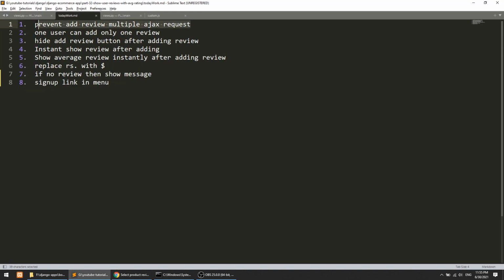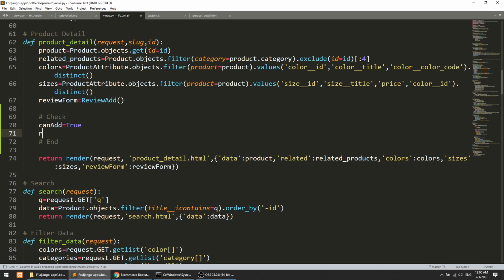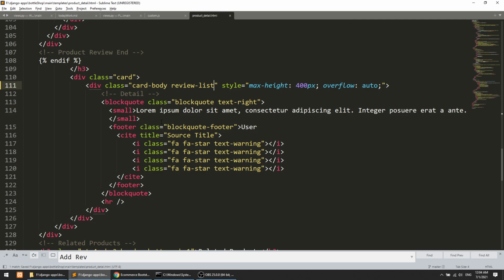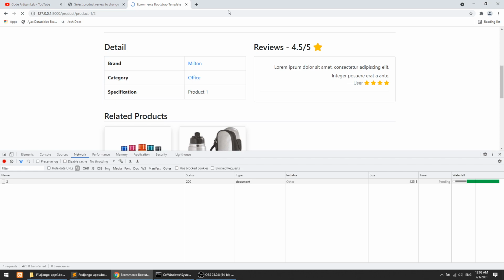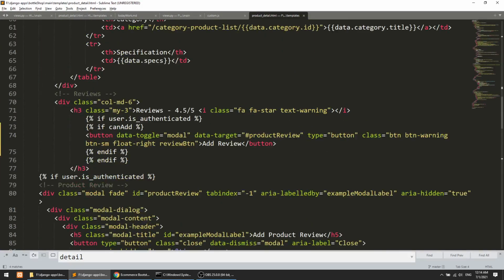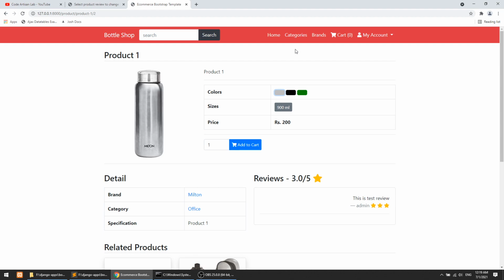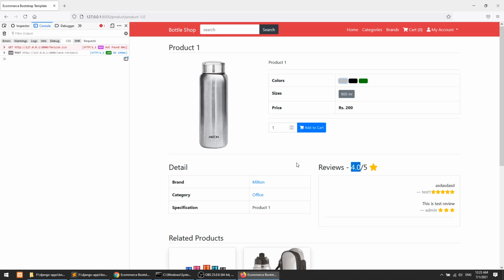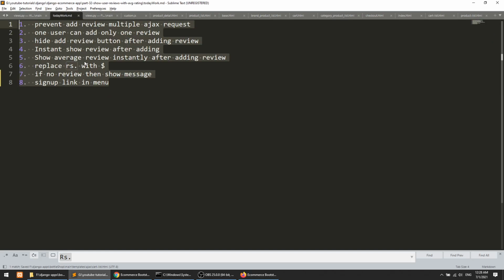Show live reviews rating with Jquery ajax | Django Tutorials | Django eCommerce Website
Django eCommerce Website | Show live reviews rating with jquery ajax | Django Tutorials | Python Django. In this video, We will show live reviews and rating instantly after adding user. We will mainly perform the following tasks in this video.
1.  prevent add review multiple ajax request
2.  one user can add only one review for specific product
3.  hide add review button after adding review
4.  Instant show review after adding
5.  Show average review instantly after adding review
6.  replace rs. with $
7.  if no review then show message
8.  signup link in menu

##  Tutorials
- How to show live reviews and rating with jquery ajax
- How to show instantly reviews and rating after add
- How to show Average rating in django ecommerce
- How to create product review form
- How to django form data with jquery ajax
- How create product review rating system in django ecommerce
- How to get multiple checkbox values in a javascript object
- How to create a dynamic key in a javascript object
- How to implement checkbox filter functionality with jquery ajax
- How to filter the data with jquery ajax in Django
- How to return template to string in Django
- How to add price range filter in eCommerce website
- How to show the price of a variable product in Django eCommerce
- How to fetch min-max value in Django from database
- How to filter projects with jquery ajax in Django eCommerce
- How to load more data on button click
- How to load more data with jquery ajax Django and JSON
- How to show product price according to variation
- How to show product price when changing the variation
- How to change price with variation with jquery